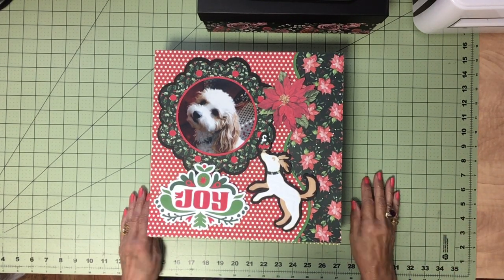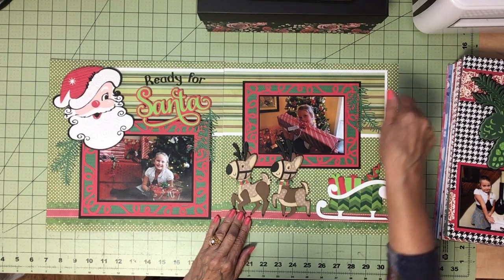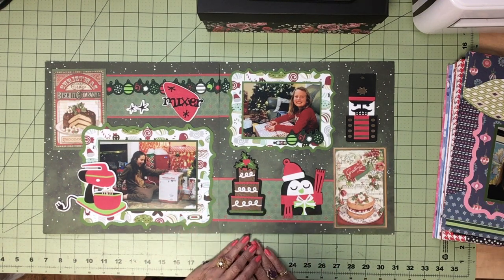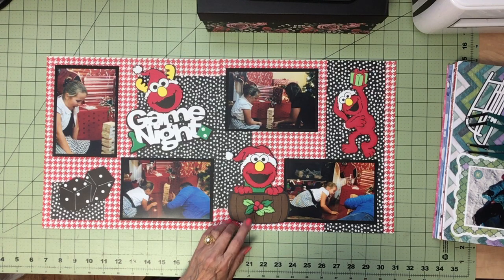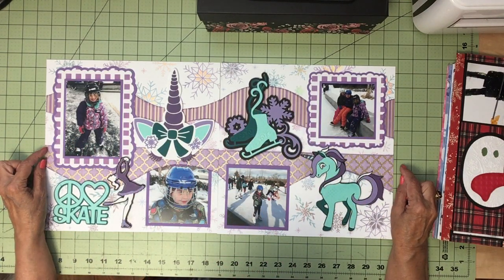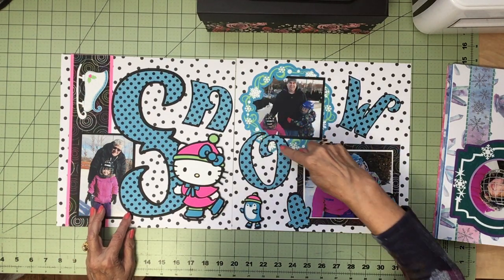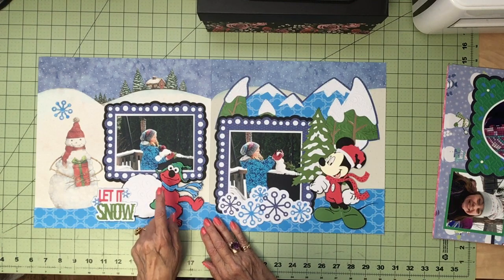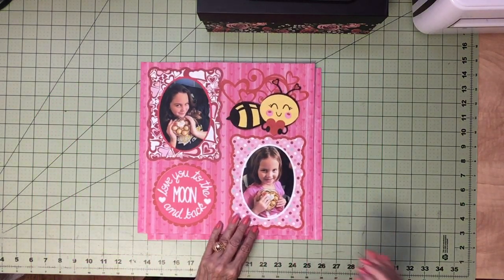Christmas Scrapbook Album Share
This video shows a whole Christmas and winter scrapbook album. There are holiday pages with Santa, baking, and ornament-themed pages. The winter pages have unicorns, snowmen, sledding, and skating themes. Go to my website for the Cricut Design Space Links to copy these pages. They are in Christmas Scrapbook 7.

Please join my Facebook group - Cricut Links To Design Space for more page ideas
I am also a Creative Memories Advisor in Canada, so please visit my CM